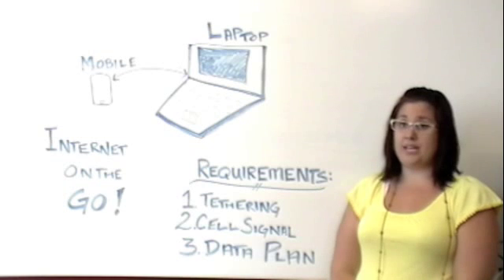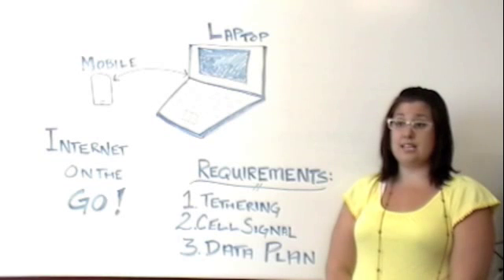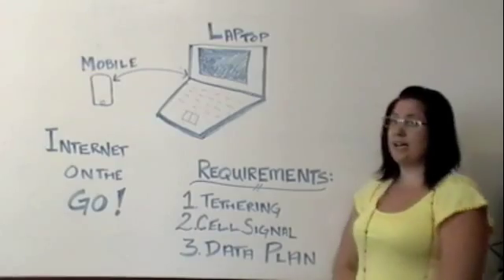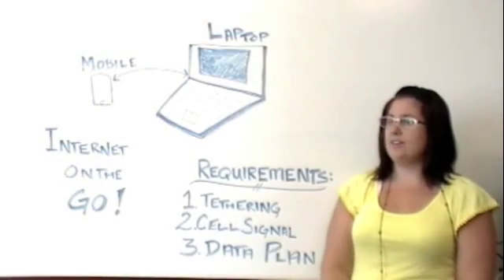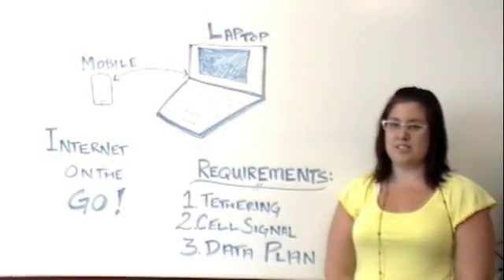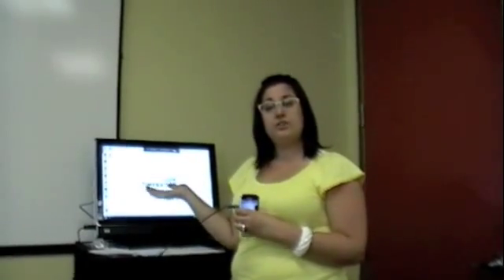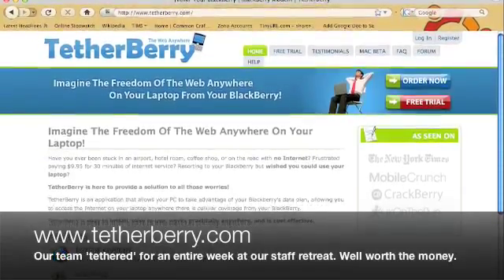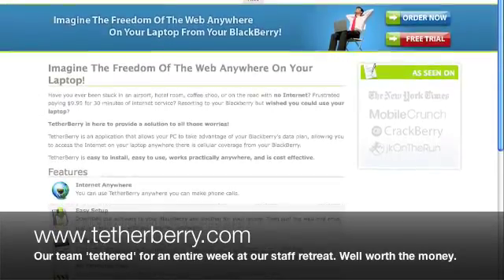How to Tether Using iPhone or BlackBerry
Ever been in a coffee shop or airport trying to get connected to the internet with no luck because the Wi-Fi requires a password or has a bad reception? Well if you've been frustrated by situations like this, then tethering is for you. Watch this informative video as Amanda walks you through how to set-up tethering in minutes flat.